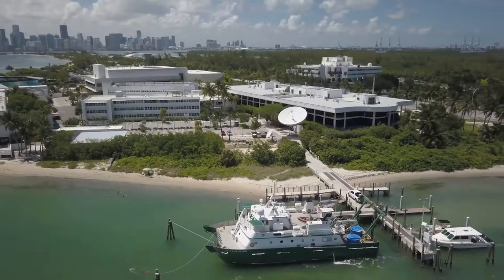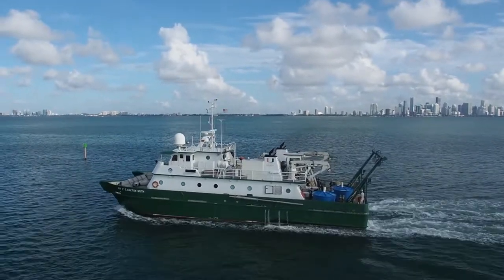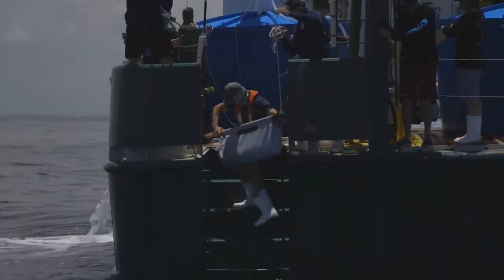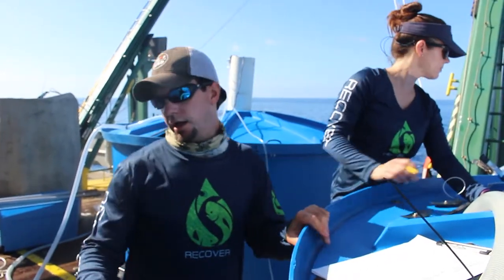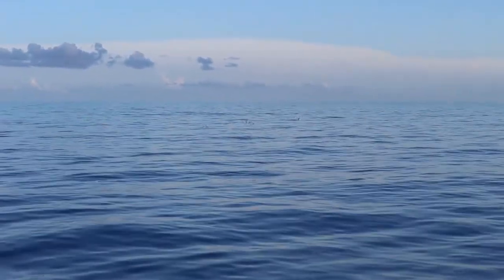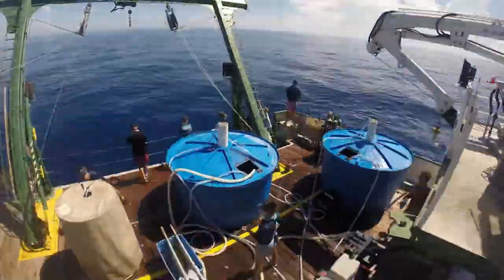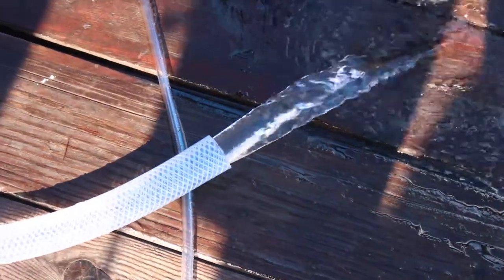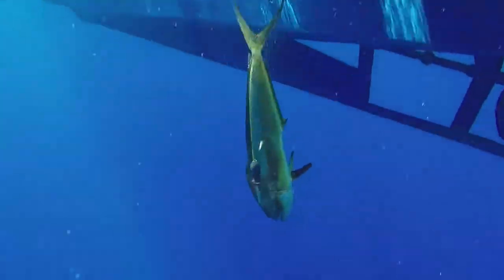Mahi - mahi Tagging Expedition - Directors Cut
Created and produced by Dan DiNicola, the Mahi - mahi Tagging Expedition - Director's Cut highlights RECOVER scientists on a three day research cruise in June 2017 where they successfully caught, satellite tagged, and held mahi - mahi aboard the University of Miami's RV Walton Smith, for 24 hours before release. These tags captured information about spawning, feeding and migratory behaviors of wild mahi - mahi.

As of this past February, Dan has left our team to relocate to the west coast of the United States. We thank Dan for his three years of enthusiasm, upbeat attitude and hard work to create the outreach program that RECOVER has today.

Special thanks to our supporters:
Saltwater Brewery
Costa Sunglasses
Tony Ludovico
Miss Britt Charters
The Gulf of Mexico Research Initiative
University of Miami Rosenstiel School or Marine and Atmospheric Science.